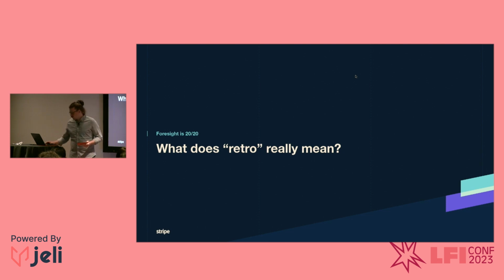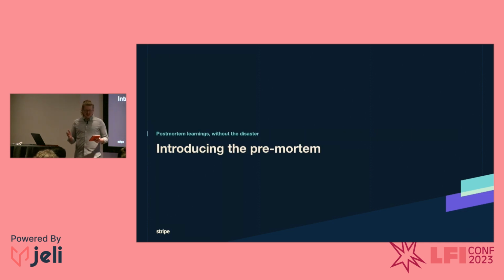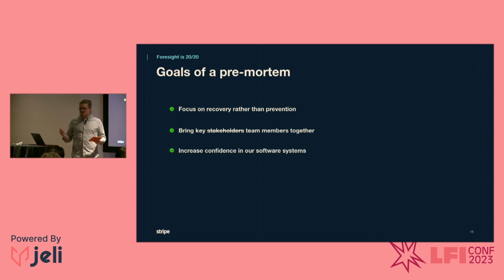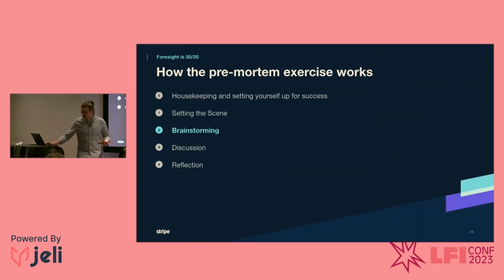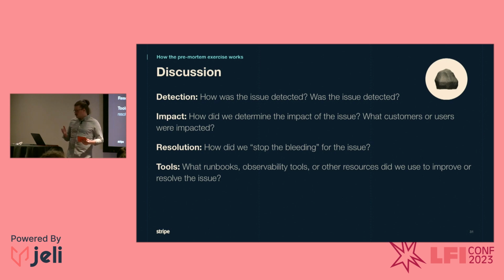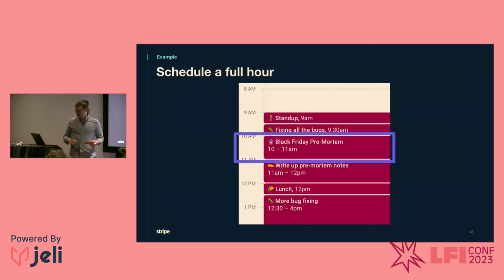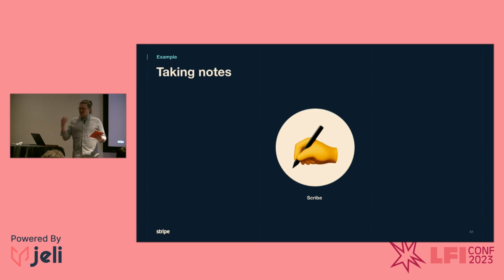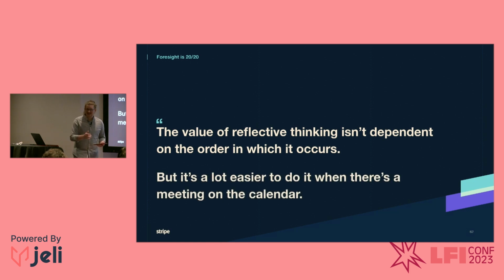LFI Conf 23 | Will Carhart | Foresight is 20/20: Using Pre-Mortems to Prepare for Incidents Before..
Video recordings are made possible by Great Circle which helps companies prevent, prepare for, respond to, and learn from their emergencies. LFI Conf 23 was powered by Jeli.io with Premier Sponsor, Indeed.

Will Carhart, Backend Engineer, Stripe

Foresight is 20/20: Using Pre-Mortems to Prepare for Incidents Before They Occur

It’s the middle of the night a week before your biggest traffic day of the year. You toss and turn vehemently as your mind races from nightmare to nightmare. RPS is rapidly plummeting during Black Friday…oh my gosh logs are truncated and pods are expiring…can’t deserialize customer orders from Kafka…why don’t we have observability here?…oh no this runbook is out of date…why is (10x engineer) OOO right now, who do I page??? You rocket up in a frenzied state, hair tousled, muscles tensed, and heart rate a few clicks below maximum. We need to be better prepared, you reconcile to soothe your panicked mind, we need the lessons learned from an incident post-mortem, but before the bad things happen…almost like a pre-incident-post-mortem…a pre-mortem!

At Stripe, we’ve learned a tremendous amount from post incident-activities, and increased the priority of all sorts of work based on that insight. However, we eventually asked ourselves, why wait for the bad thing to happen to have these conversations?

Recently, we developed a set of pre-mortem exercises that teams at Stripe can use to preemptively cover their bases in preparation for big events. We’ve used this template on our API Platform team to catch and patch observability edge cases, envision potential responses (and shortcomings) in disaster scenarios, and test and clean up our runbooks in preparation for our biggest days of the year, Black Friday and Cyber Monday.

In this talk we review our approach. Join us as we take a deep-dive into the incident response zeitgeist at Stripe and how we can all contribute together to more reliable distributed software systems.

Learning from Incidents (LFI) is a community challenging conventional views and reshaping how the software industry thinks about incidents, software reliability, and the critical role people play in keeping their systems running.In today’s economy, software organizations can’t afford to not learn from incidents.

LFI Conference is made possible by the financial and planning support of the Jeli team. Nora Jones, Founder and CEO of Jeli, founded the LFI community and website as a way to show organizations how to get more ROI out of their most powerful investments -- their incidents.